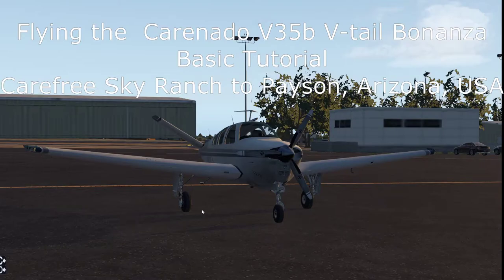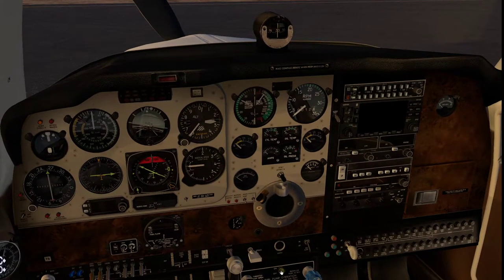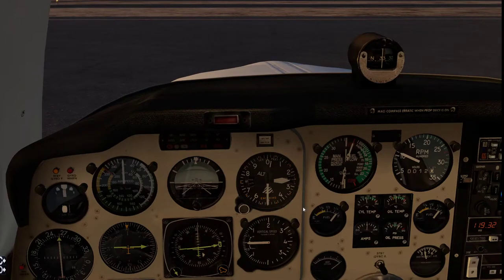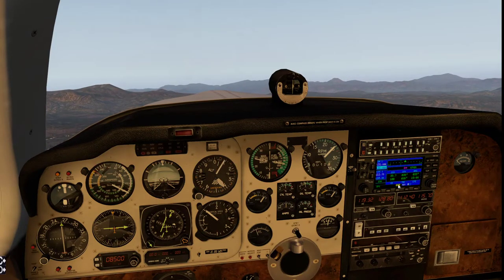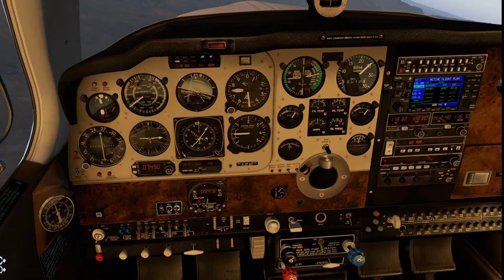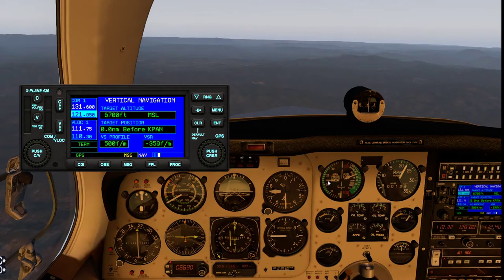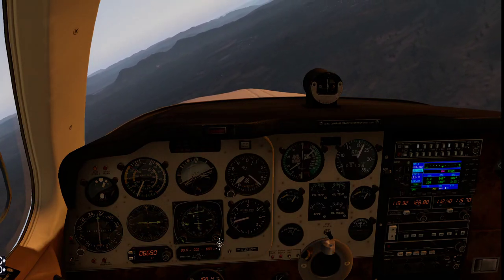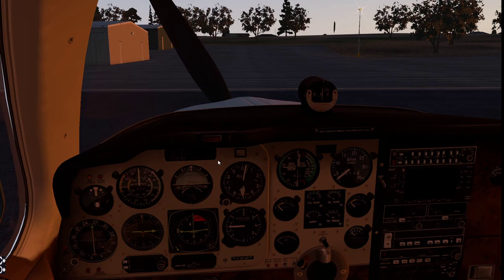Bonanza V35b from Carenado, How to fly it in X-plane 11 (basic tutorial)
Today we learn how to fly the Beech Bonanza V35b in X-plane 11.   The flight is 35 nautical miles, just long enough to learn the basic systems and learn to "fly by the numbers".  Resources for learning the V35b:

Flying the Beech Bonanza by John Eckelbar: